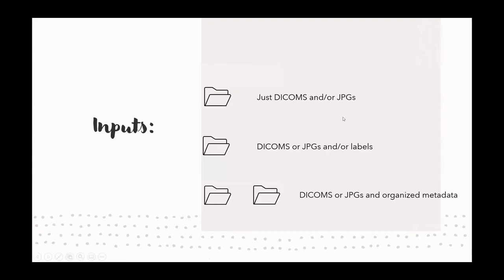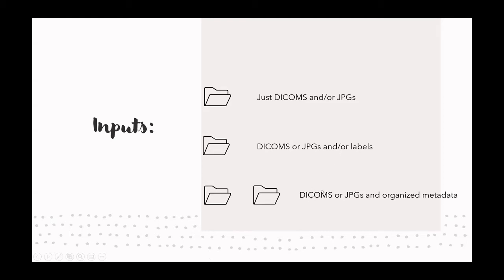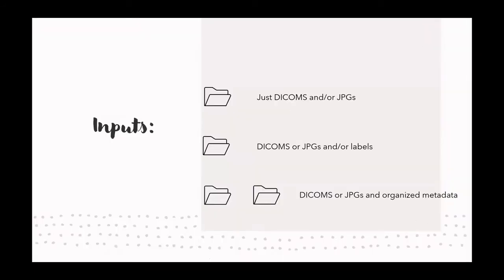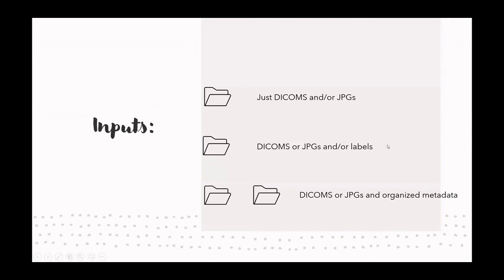cleanX in a nutshell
This video describes the main issue cleanX was built to address.